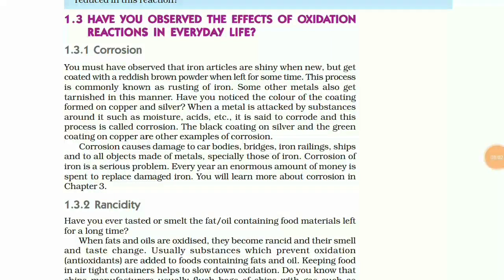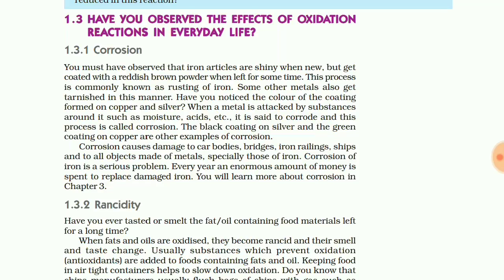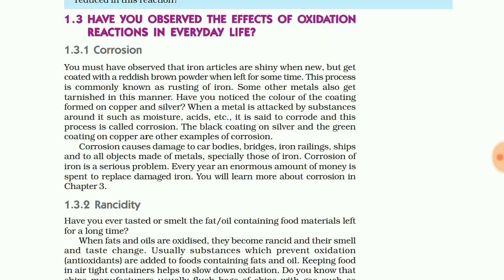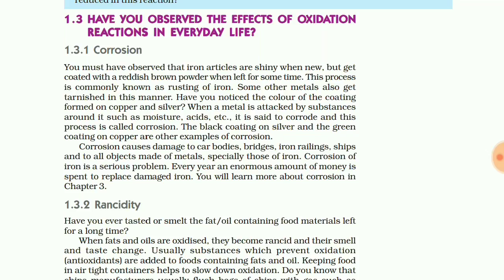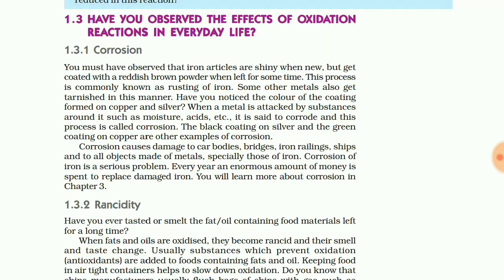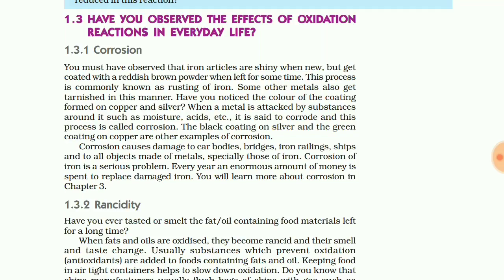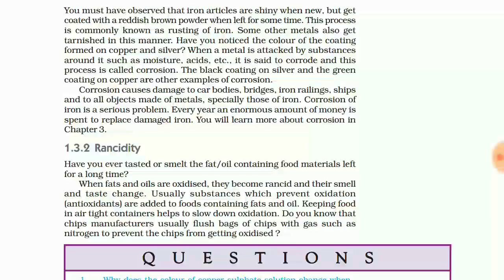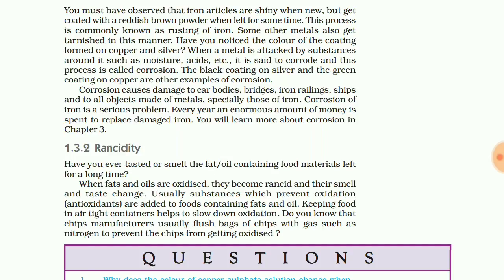Important concepts- NCERT - class 10 Science - competitive exam GK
This video deals with oxidation and rancidity.